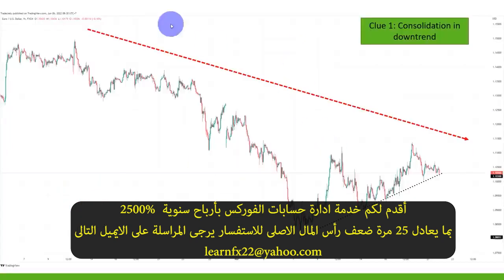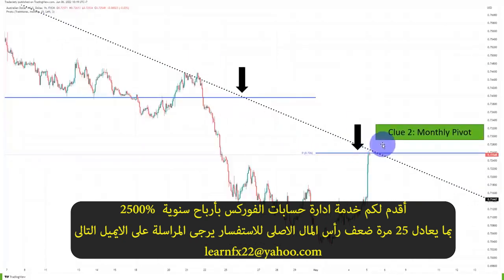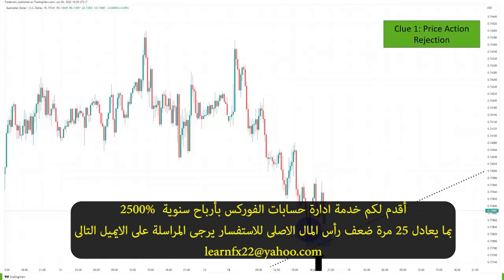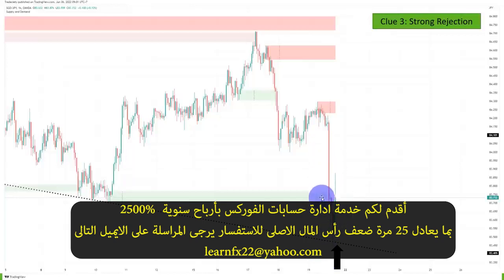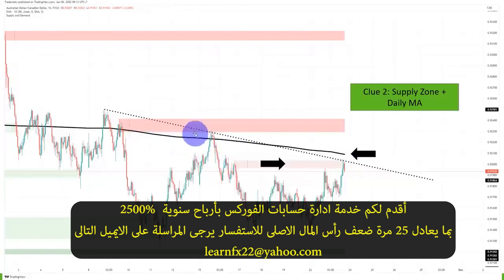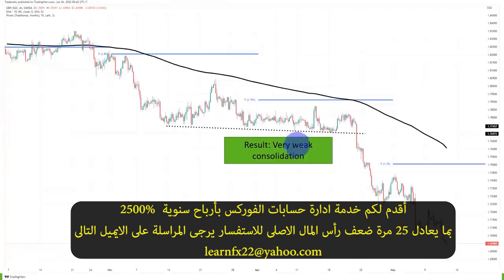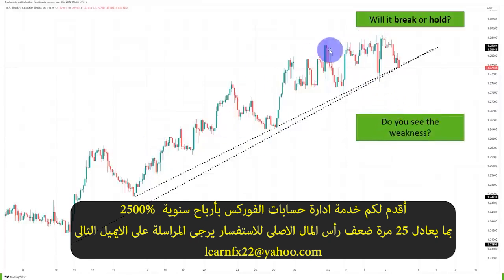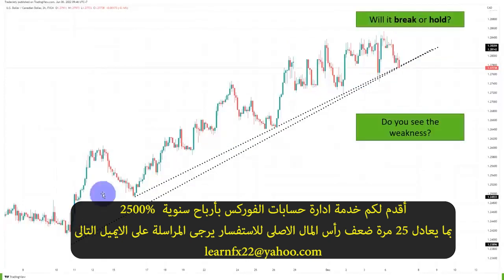كل ما تعلمته من الفوركس في كفة وما ستتعلمه في هذا الفيديو في كفة اخري